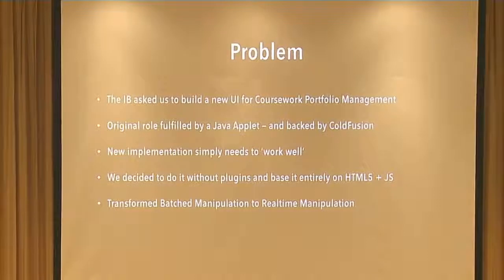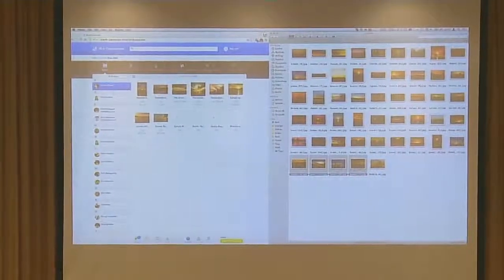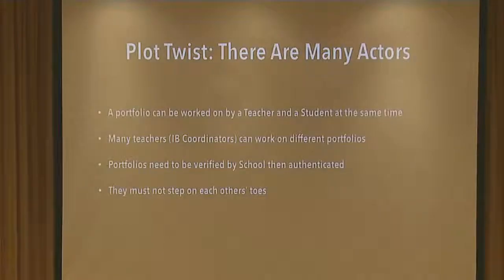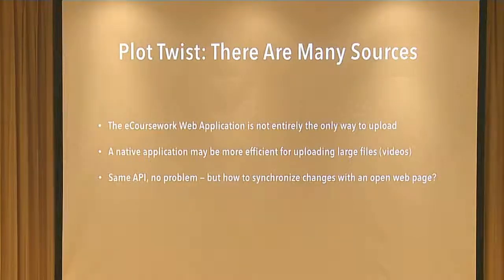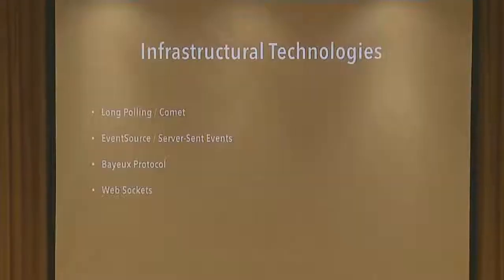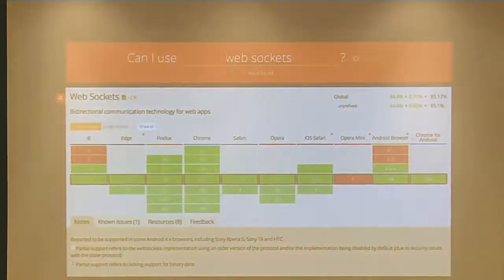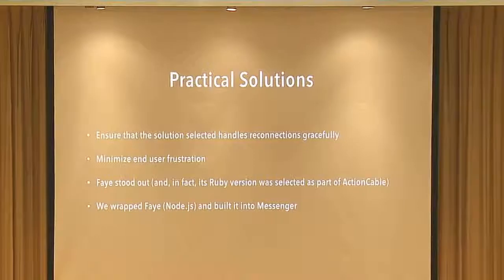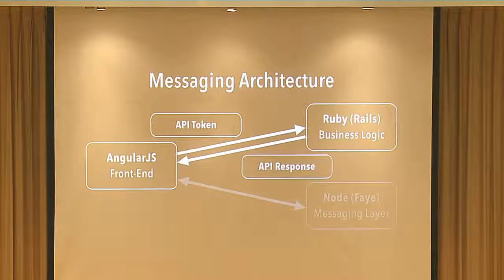RubyConf Taiwan 2015 LT 09 Evadne Wu：Running with Sockets in Production